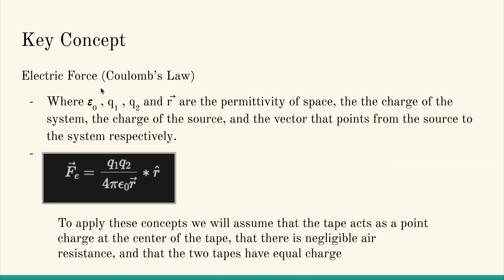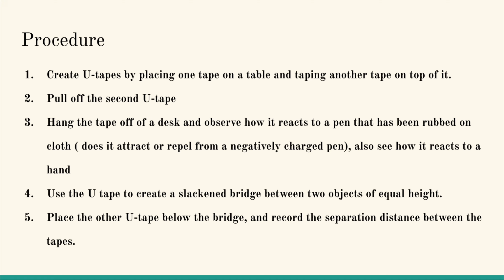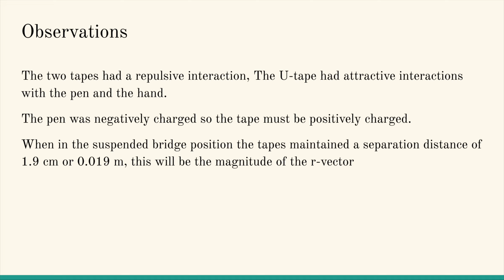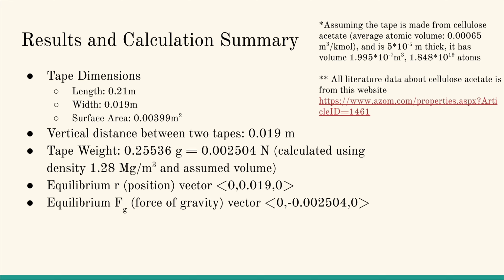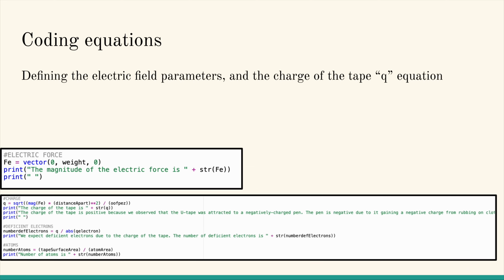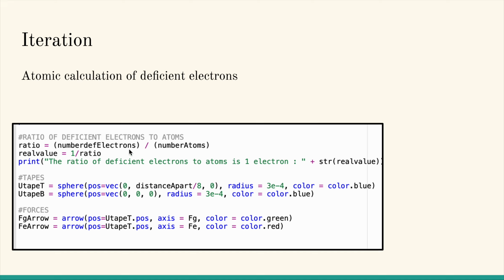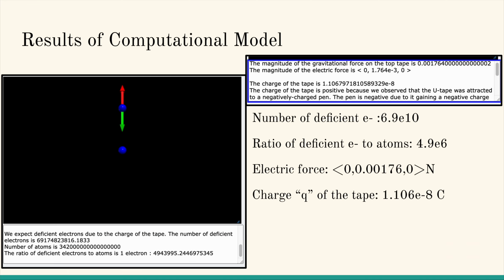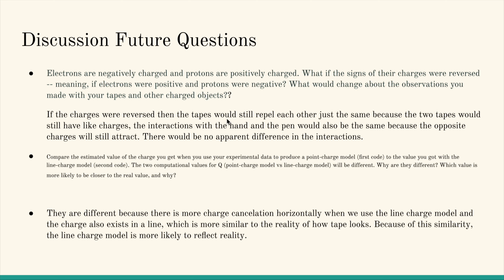Physics 2212 Lab 1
first lab video for physics 2